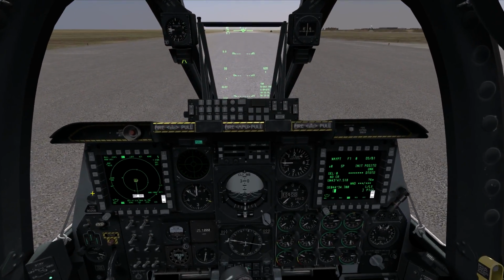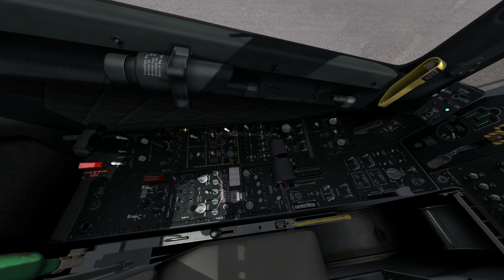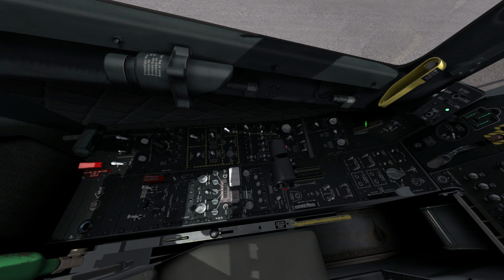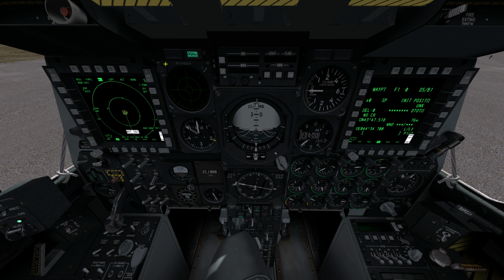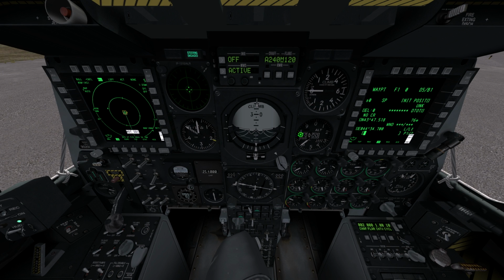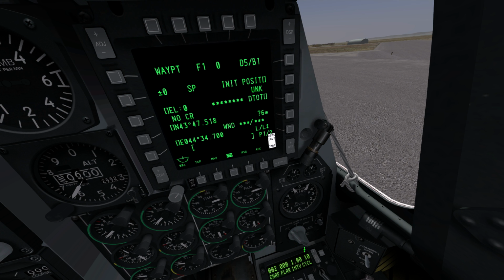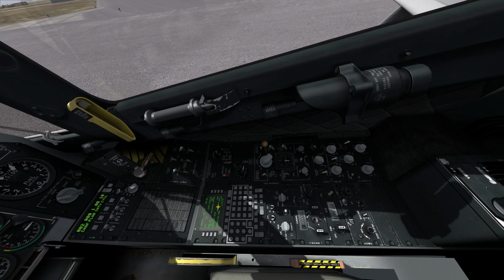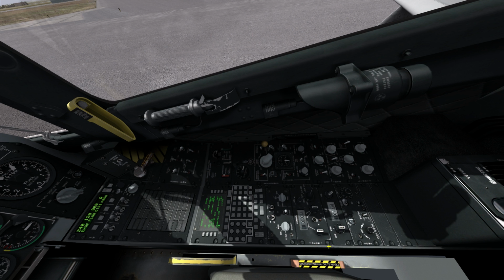DCS A-10C Tutorials #1: Cockpit Familiarization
Here's a video to help get new pilots familiarized with the layout of the DCS A-10C cockpit, its instrumentation and functionality. This is the first in a series of videos to get new pilots up and flying in the A-10C.